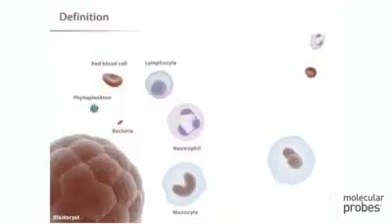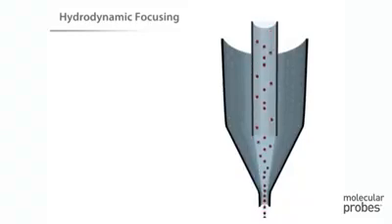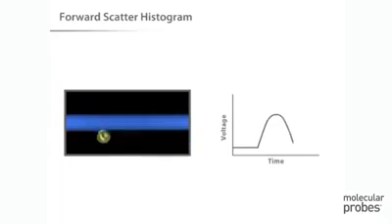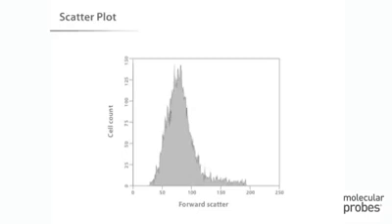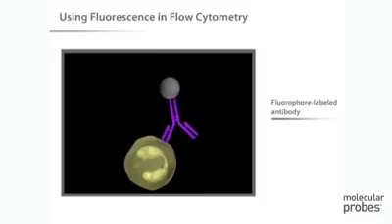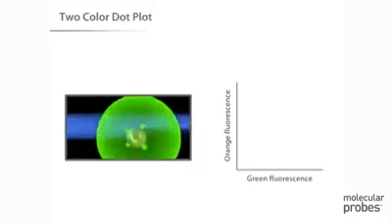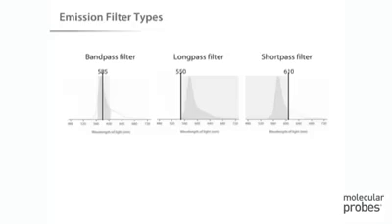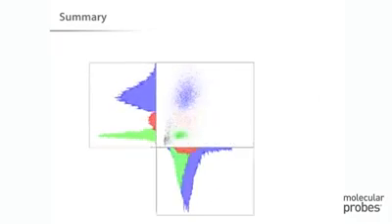Advance technology flow cyolmetry prosess